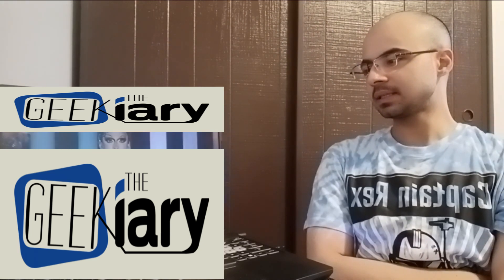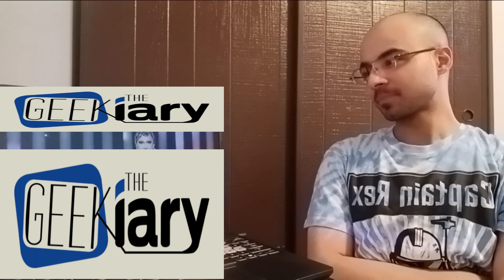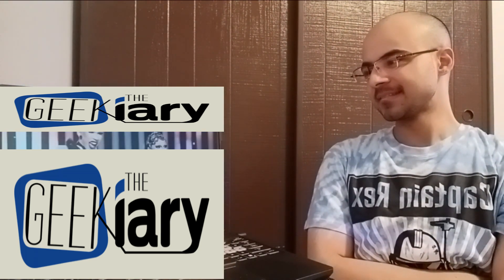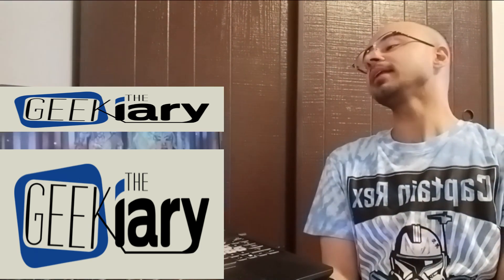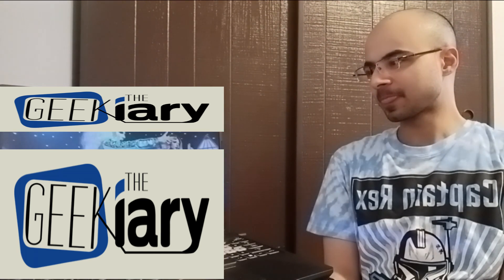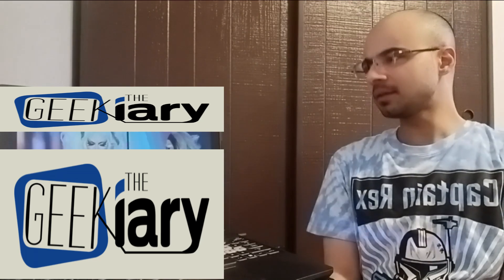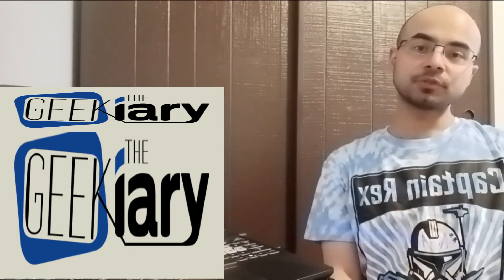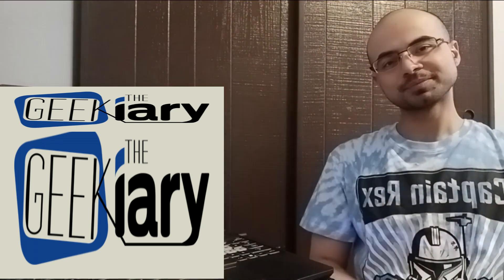"RuPaul's Drag Race: Global All Stars" Season 1 Episode 9 - Reaction Review - Family Make-Overs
"RuPaul's Drag Race: Global All Stars" Season 1 Episode 9 - Reaction Review - Re-United Nations Make-Overs

The contestants do the Family Resemblance Challenge!

Notes: Drag Race content shared in this video is for review purposes only. I don't claim to own any rights to the Drag Race franchise.